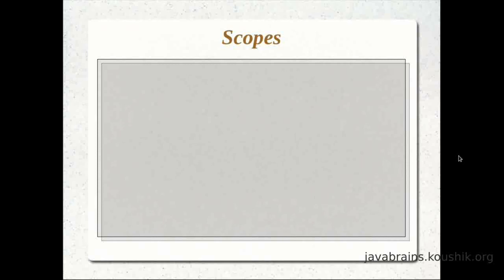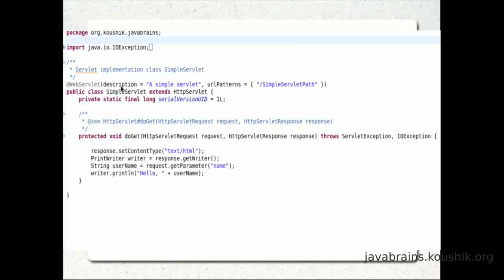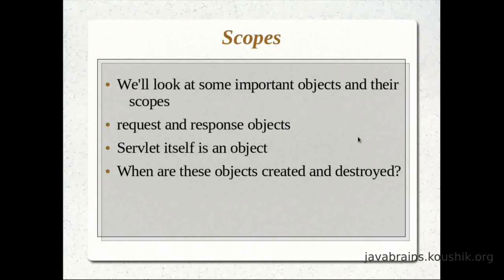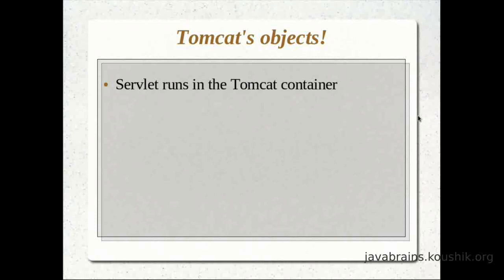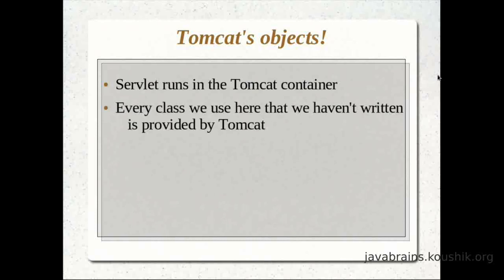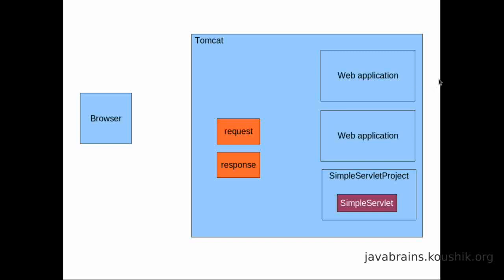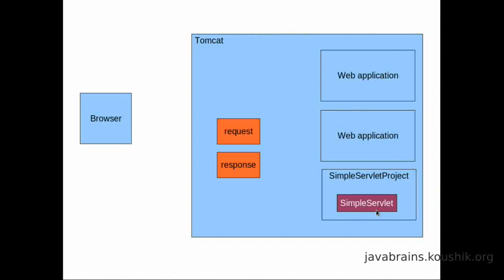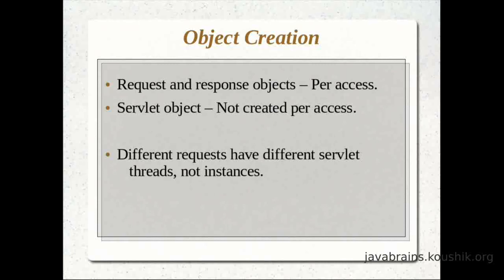JSPs and Servlets Tutorial 08 - Request, Session and Context Part 1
This two part tutorial introduces scopes and the Request, Session and Context objects.